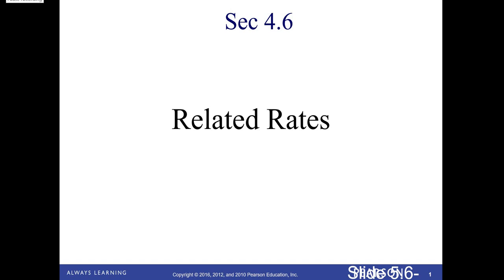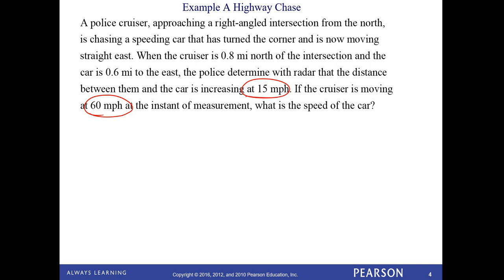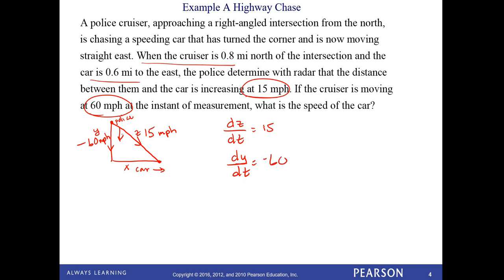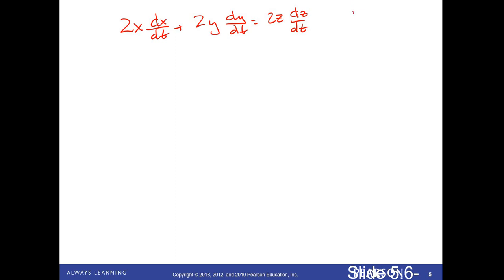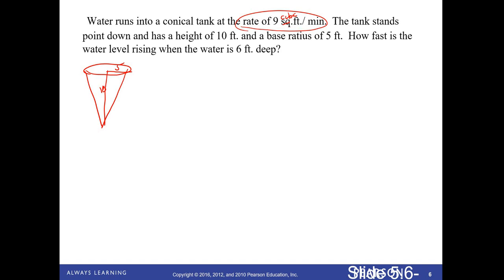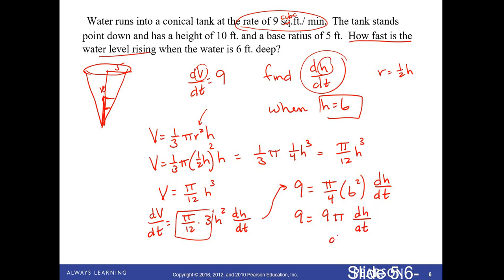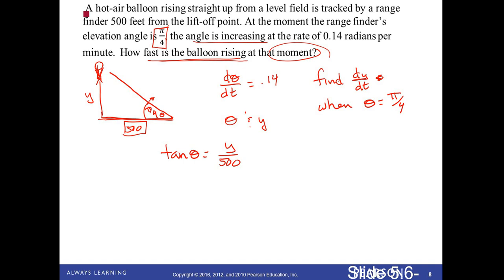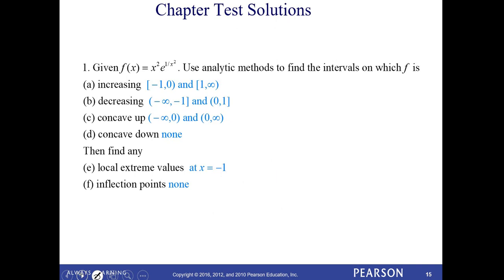AP Calculus AB Sec 4.6